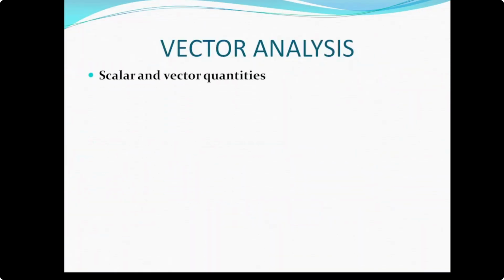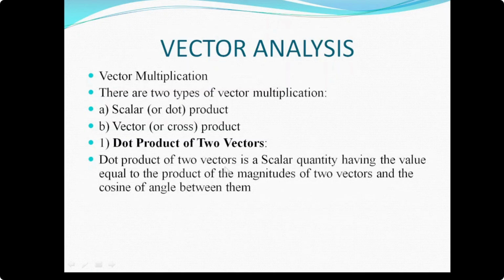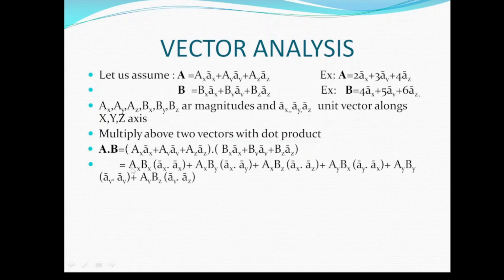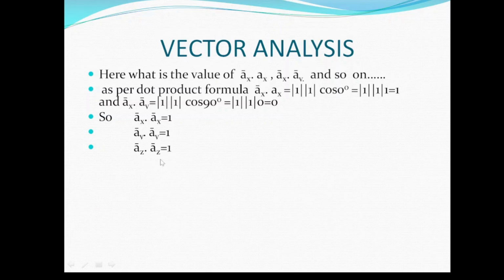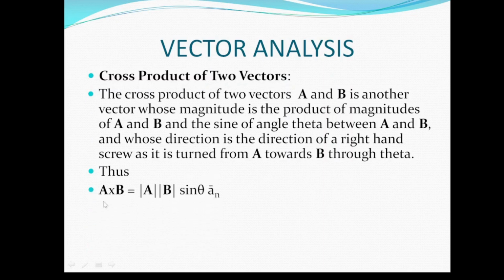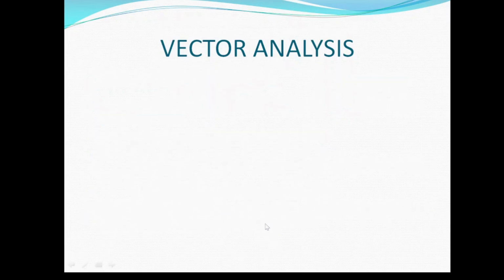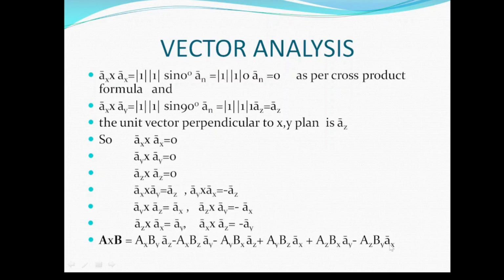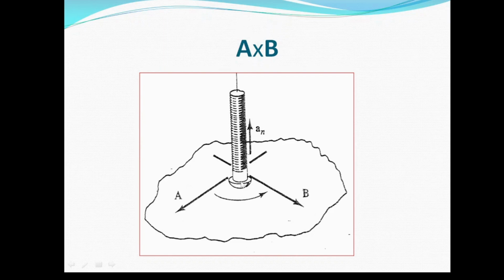VECTOR ANALYSIS part-1|| ELECTROMAGNETIC FIELDS || dot product and cross product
Electromagnetic fields and waves || Introduction to vector analysis || multiplication pf vectors || what is dot product and cross product